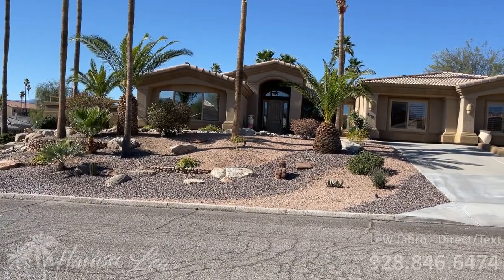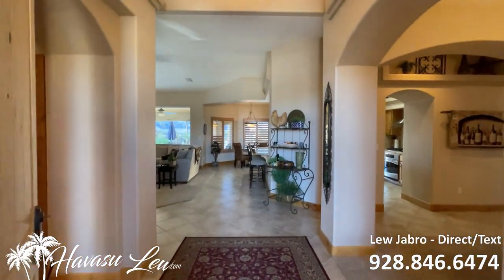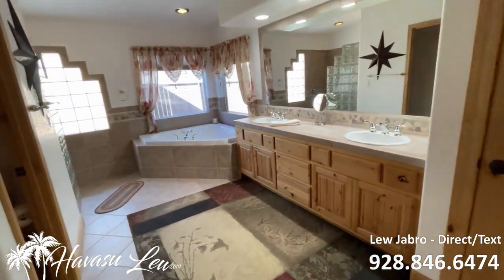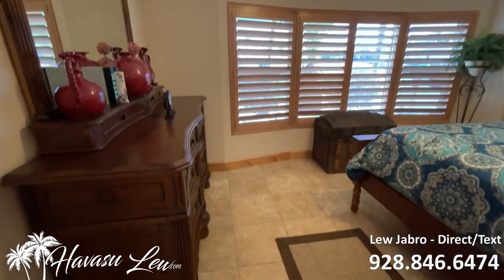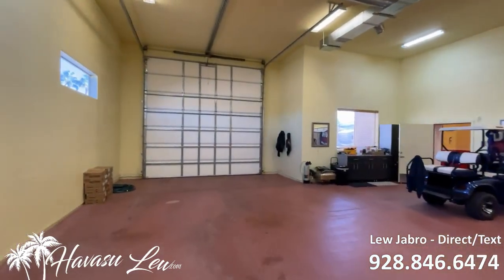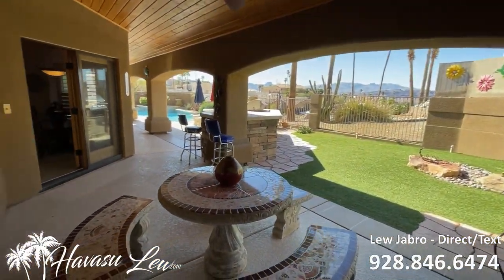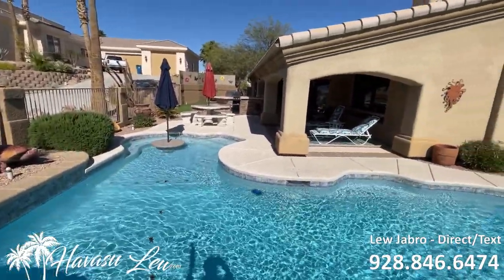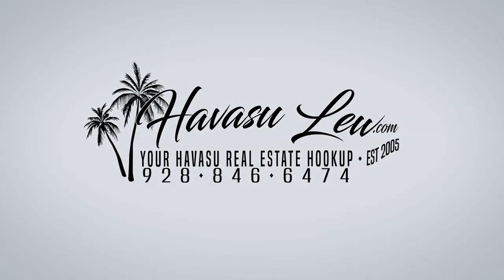Lake Havasu Luxury Pool Home with RV Garage 695 Armour Dr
for complete listing info and current price.

ABSOLUTELY STUNNING HOME IN RESIDENTIAL ESTATES with GARAGES GALORE! This 3500 SQ FT Custom Home boasts 3 Bedrooms, 3 Bathrooms, and a 1200 sq ft Game Room! NEED GARAGES? This home has 2 RV Garages to hold all your toys, (one is a Double RV Garage), in addition to RV Parking w/ hook ups. Enjoy your lake, mountain, and sunset views from the beautiful Backyard with a newly remodeled Gunite heated Pool/Spa. Built- in Commercial BBQ and Fire Pit in the backyard and a lovely Waterfall flows through front yard. In the double RV Garage there's a 3/4 bath, kitchenette, AC, w/d hookups. IT'S TRULY AMAZING! This home comes completely furnished.